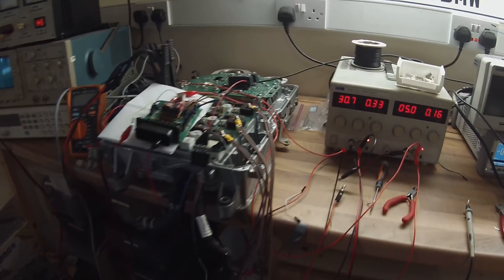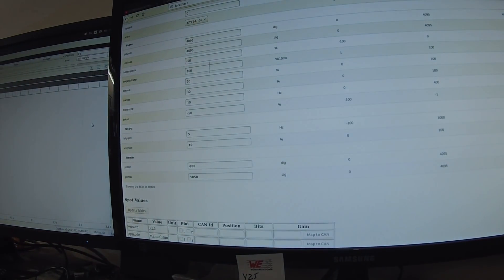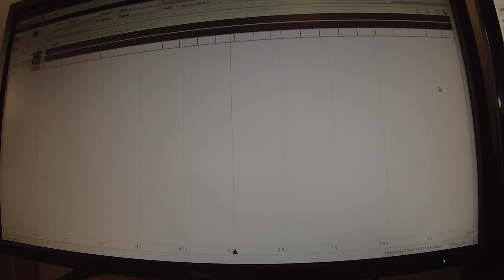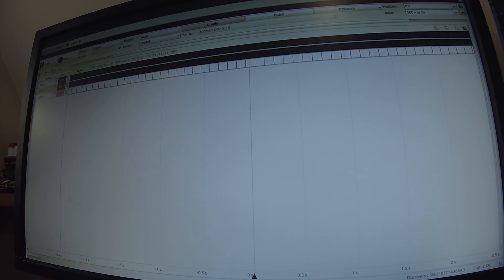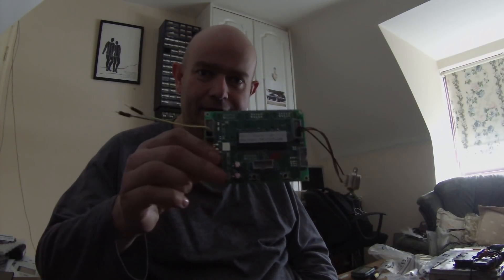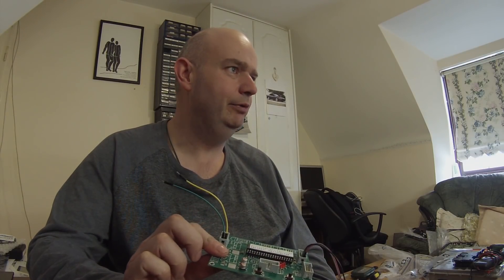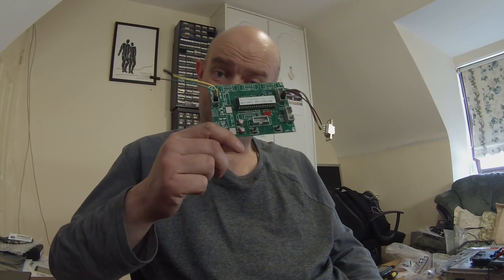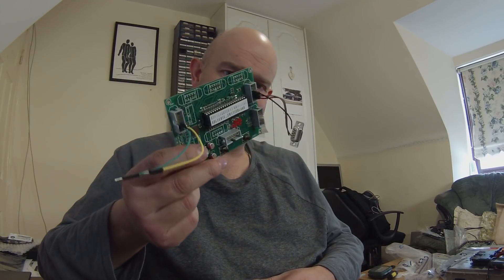BWM i3 Motor First Spin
In this episode we spin the BMW i3 electric motor for the first time and suffer a power cut.